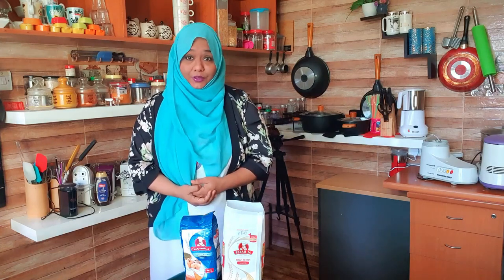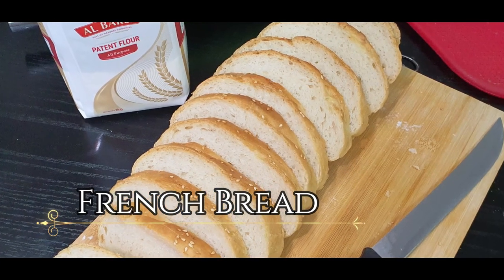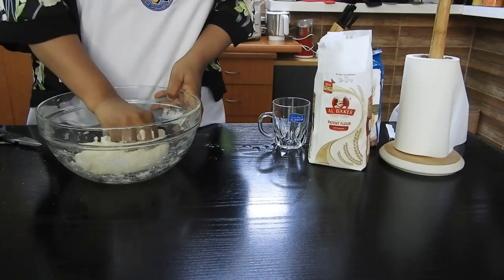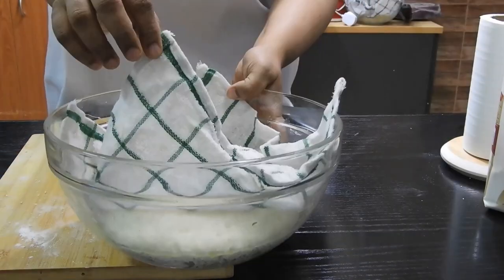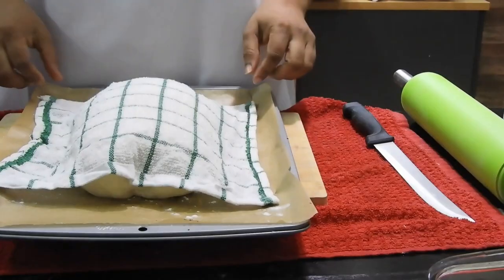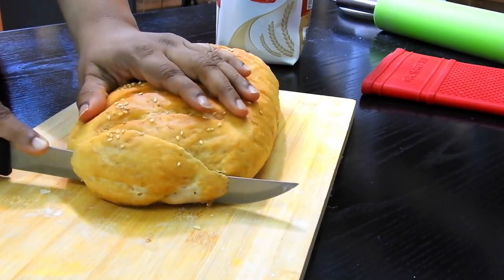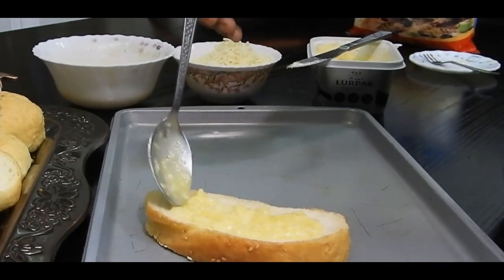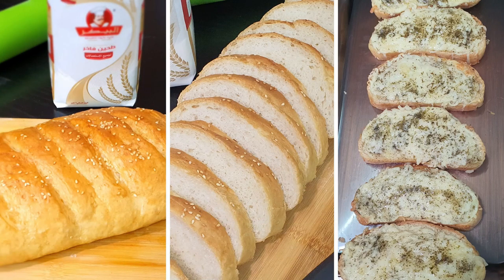How to Make French Bread Loaf! How to Make Garlic Bread with French Loaf! Enjoy 2 in 1 recipe @Home👌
Assalamualaikum to all my Lovely Viewers,

Im so happy to share my favourite Garlic bread recipe from scratch.

French Bread Loaf – Garlic Bread

Ingredients:

•  1 cup warm water
•  1 tsp sugar
•  1 tsp instant or active dry yeast
•  Pinch of salt
•  1 tsp olive oil
•  1.5 Cup Patent flour

Ingredients for Garlic Bread

Bread slices – 5-6 slices
Garlic Mince 3-4 tsp - Mix with 20 gms Melted Butter – Salted
Salted Butter 12gms
Dry Herbs – Basil and Oregano to sprinkle on the bread.
Mozzarella Cheese – Shredded – 40gms.

Preparation: Time: 3-4 hours

Activate the Yeast (if you are using dry yeast)

COOKING & INSTRUCTIONS

Take a nice Clean Bowl.

Add Flour, salt, sugar, and yeast.
(note: if you are using dry yeast, kindly activate the yeast by adding lukewarm water to the yeast-once it turns frothy – your yeast is activated and ready to be added to the flour).
Combine all these ingredients well together.

Now gradually add warm water to make slight sticky dough.

The dough should clear the sides of the bowl and form a soft ball that does not leave a lot of dough residue on your fingers.

Now take 1 tsp of olive oil and knead the dough with olive oil until the dough smoothens.

Sprinkle some flour on the compartment and knead the dough until it soft smooth.

Transfer the dough to a lightly greased bowl and cover with a towel or greased plastic wrap. Let the dough rise until doubled, about an hour or so, depending on the warmth of your kitchen.

Once the Dough is doubled up.
Turn the dough onto a lightly greased surface and knead for 2-3 minutes.

Now Pat the dough into a thick rectangle.

Roll the dough starting from the long edge, pressing out any air bubbles or seams with the heel of your hand, and pinch the edge to seal. Arrange seam side down on a large baking sheet lined with parchment paper.

Cover with kitchen towel, and let the loaf rise until puffy and nearly doubled in size, about an hour or 2.
Preheat the oven to 180*c and make sure an oven rack is in the Centre position.
Now take a very sharp knife and lame cut several gashes at an angle on the top of loaf.
Bake for 30-40 minutes until golden and baked through.
Remove from the oven and apply some melted butter over the loaf and allow it to cool down completely before slicing the Bread.
Once the bread cools down completely, we shall now slice the bread and enjoy the freshly bake bread with AL BAKERS patent flour.
We can also make Garlic Breads.
Slice the Bread.
Apply unsalted butter over one side of the bread.
The other side apply the mince garlic with melted butter.
Topped up with some nice dry herbs like basil or oregano.
Now top up with some mozzarella cheese
Drizzle a bit of mince garlic with melted butter over and sprinkle little dry herb.
And now bake these beauties at 180*c for 15 mints in a pre-heated oven
Once baked, Serve Hot Hot Garlic Bread with some nice Soups and Salads for dinner and let your family enjoy this scrumptious and yummilicious meal at home!